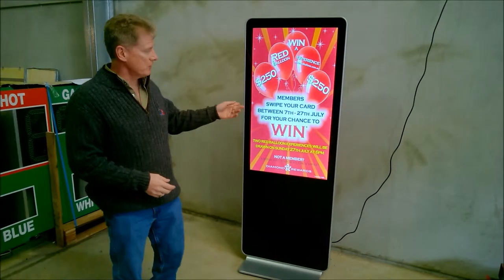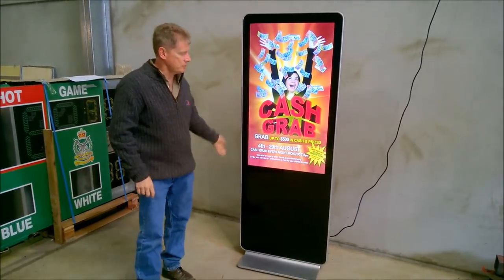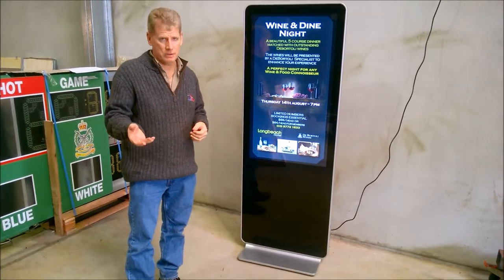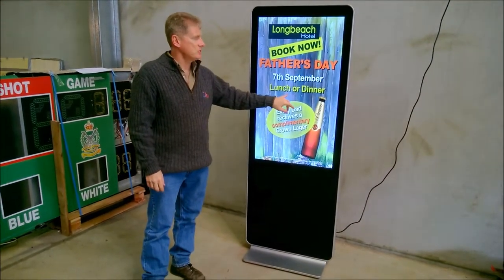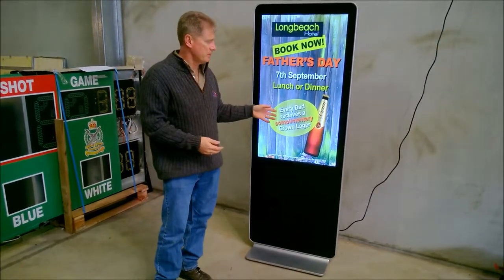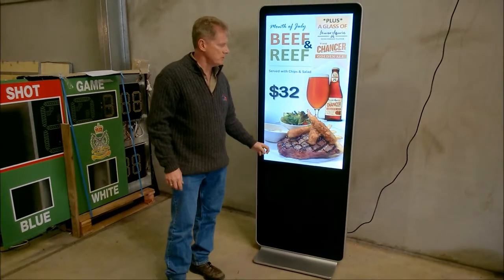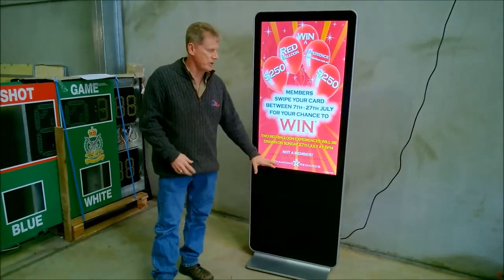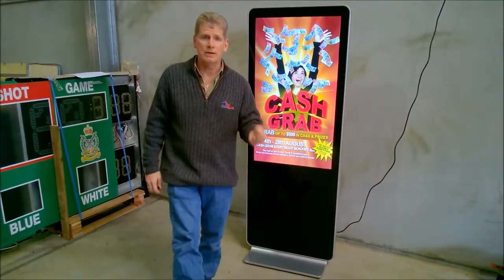LCD Media Display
LCD Media Displays are great for advertising in shopping centres, hotels, and airports. You can manage many displays from a single point, using video, images, flash, and web pages. Touch screen displays are available with custom interactive programming.